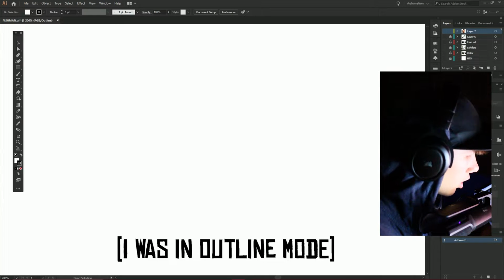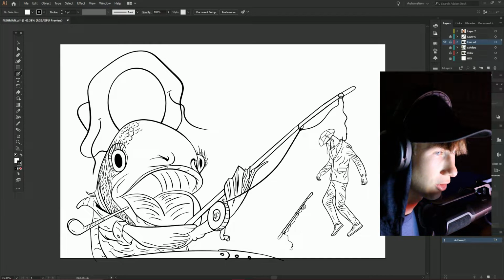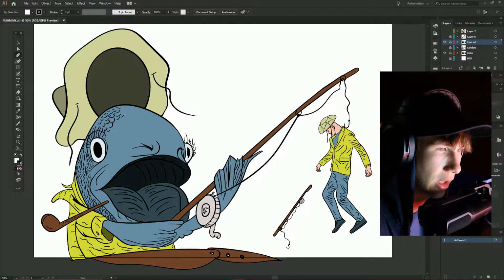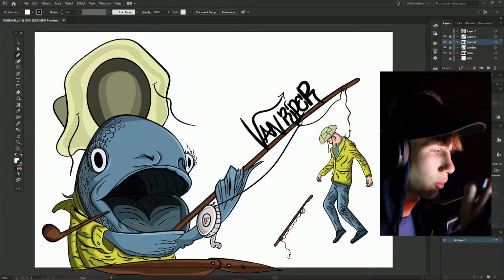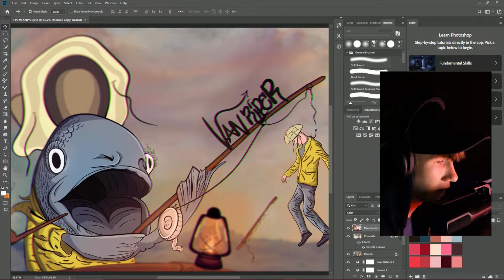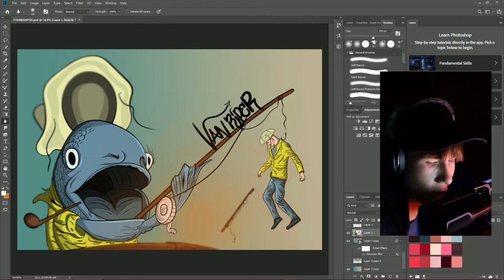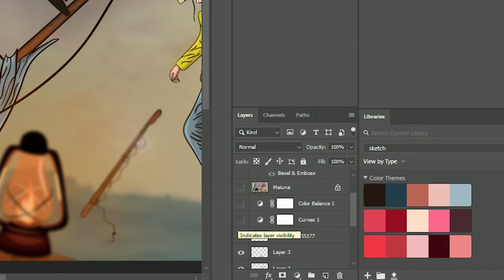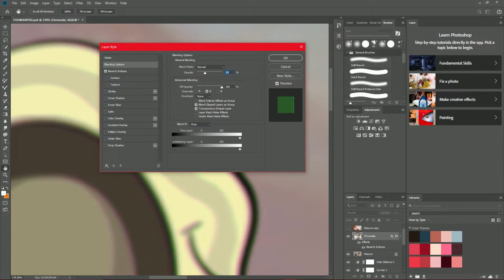Adobe Illustrator to Photoshop: My Workflow Process Tutorial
Hello, my name is Caleb Van Riper, this is a video on a freelance and learning graphic designer's creative work flow from Illustration in Adobe Illustrator and bringing it into Adobe Photoshop for post-processing.
Socials:
Portfolio: Calebjvr.myPortfolio.com
Please dislike or like dependent on what you feel, and be sure to give me some feedback so I can improve myself. Ask questions, let me know if you need something and i'll make a video on it.